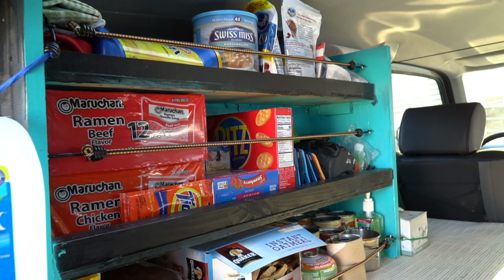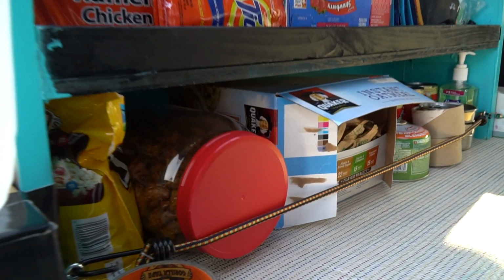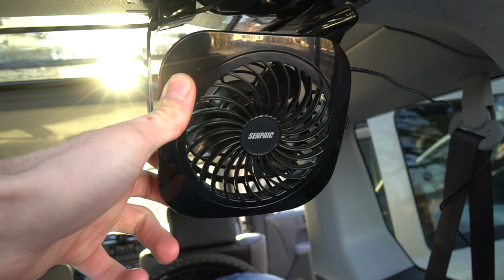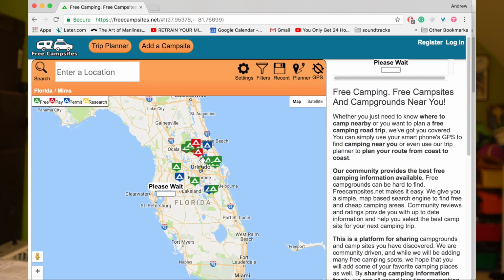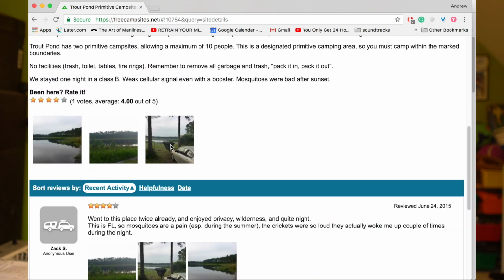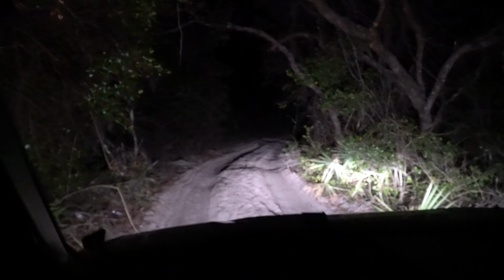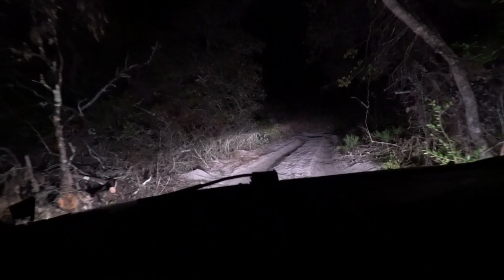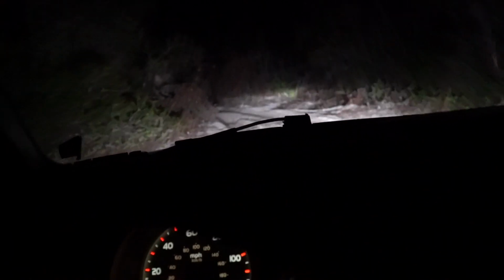MONTH LONG TRIP TO FLORIDA!!! BUDGET TIPS!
Here Is a full list of stuff that I used/ would recommend!

The Camping stove I used ~

The USB Fan I recommend~

The Usb Fan I used~

10,000 Battery pack (I do own this one)

Soler battery pack

Bigger Battery pack (the other one raised in price)

The rechargeable headlamp that I used at night (really really like this one!~

The hammock that I use!

Camera Gear
Main Camera~

The Mini Tripod I use AND LOVE!